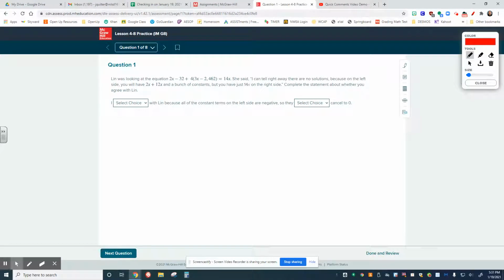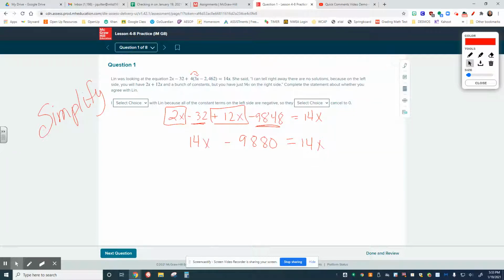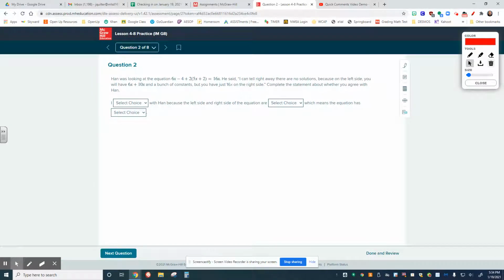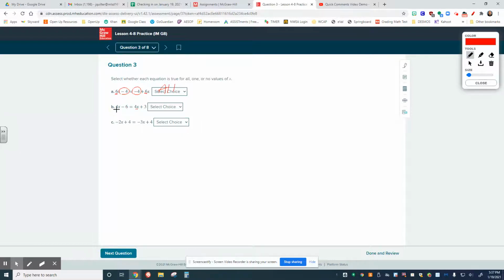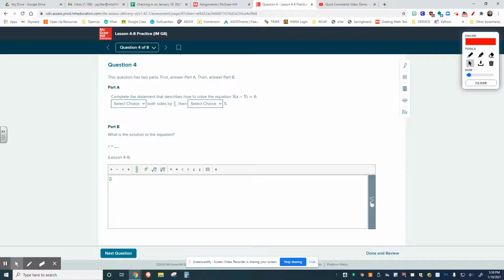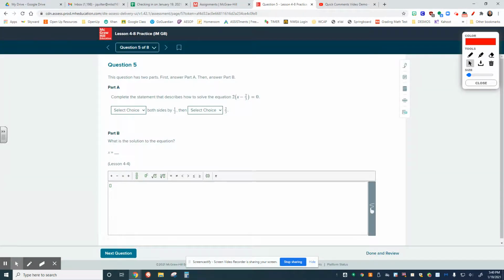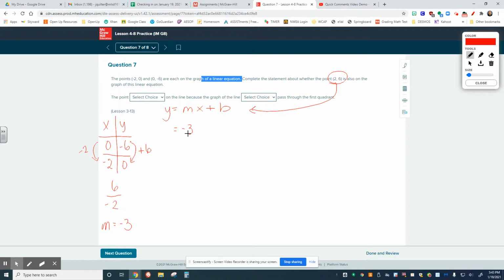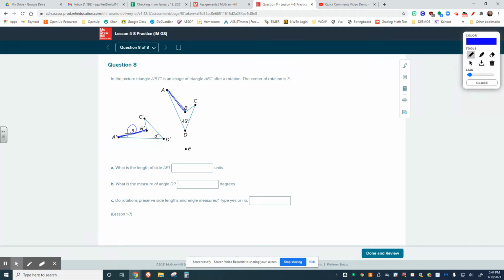Unit 4 Lesson 8 Homework Help